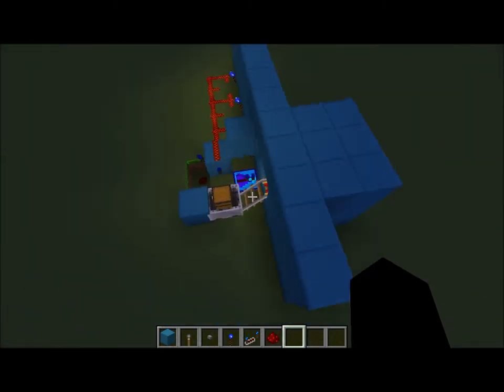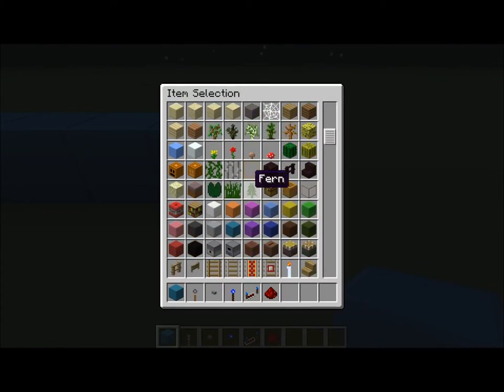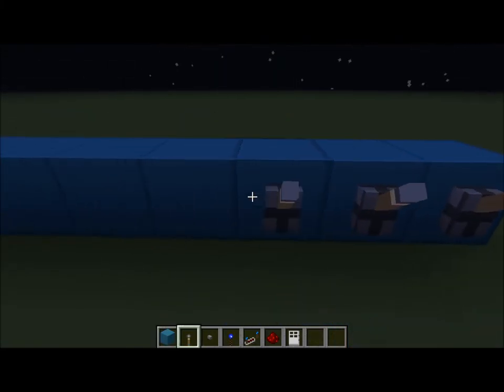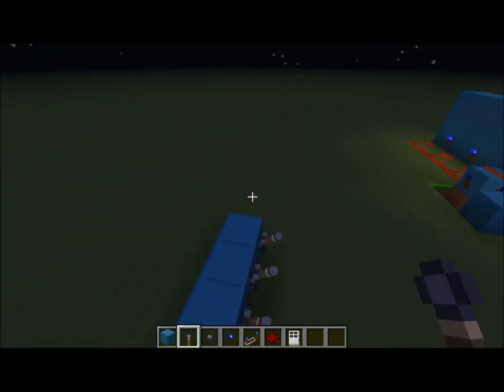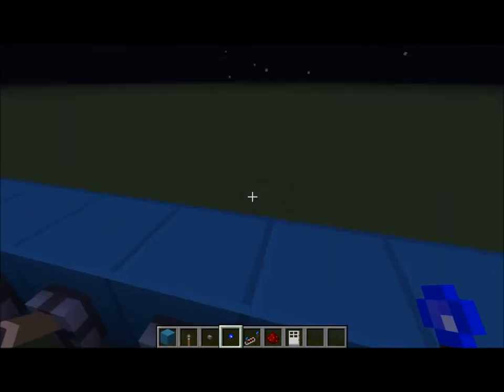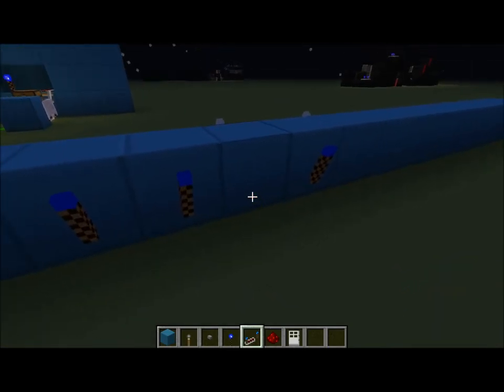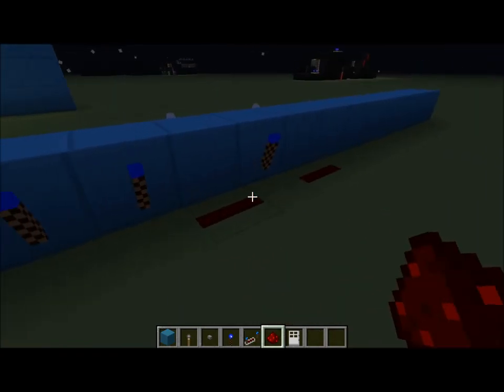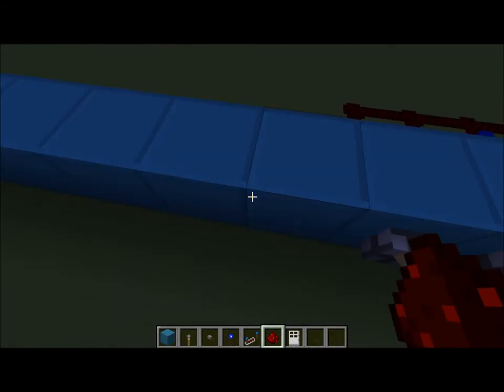Minecraft - Combination Lock Update - Minecraft 1.3.2 [HD]